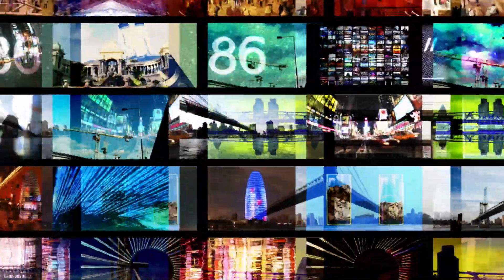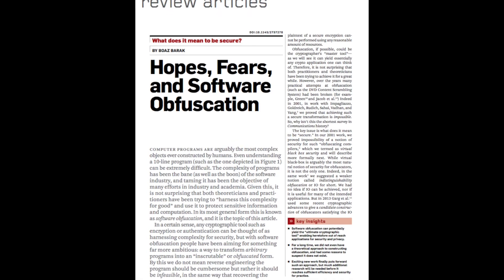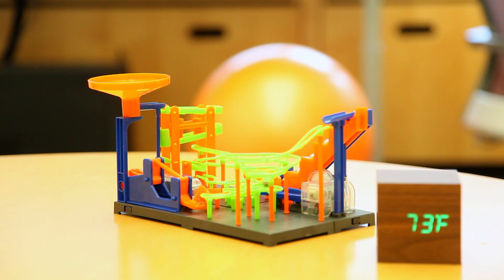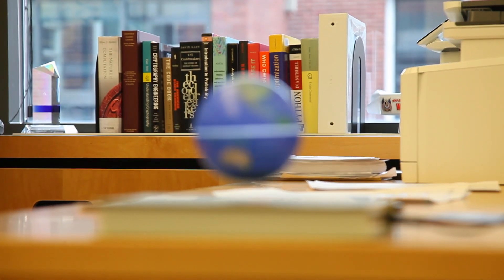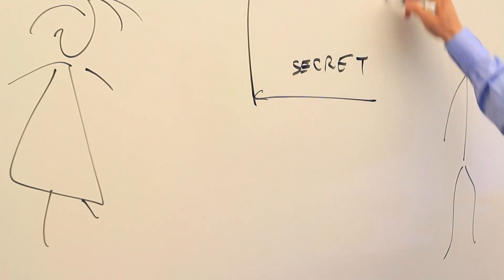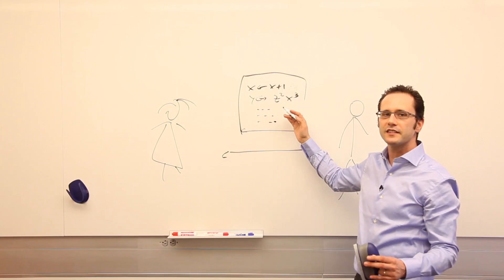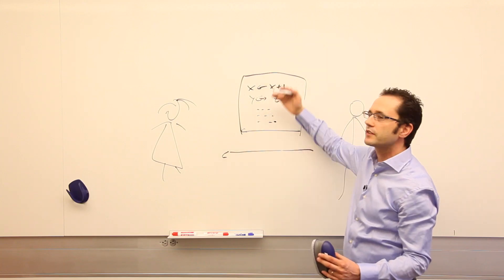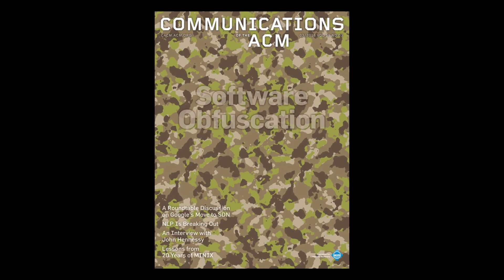CACM Mar. 2016 - Hopes, Fears, and Software Obfuscation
What does it mean for data and software to truly be secure? Harvard University Computer Science Professor Boaz Barak discusses "Hopes, Fears, and Software Obfuscation" the cover story in the March 2016 CACM.